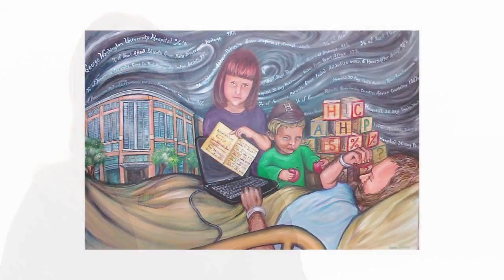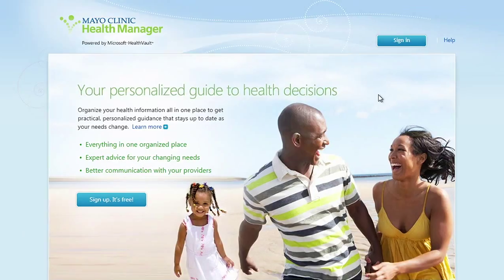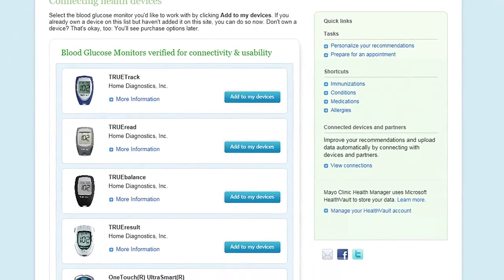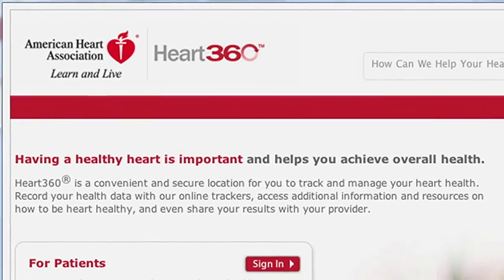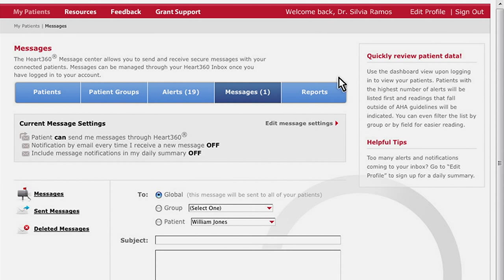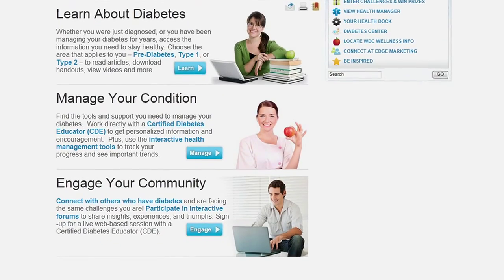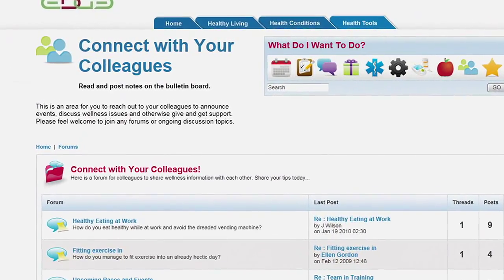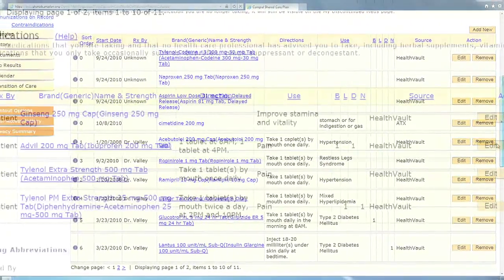Microsoft HealthVault and Partners: Empowering Patients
Learn how solution providers are using the Microsoft HealthVault platform to offer health and wellness solutions that help consumers better manage their health.